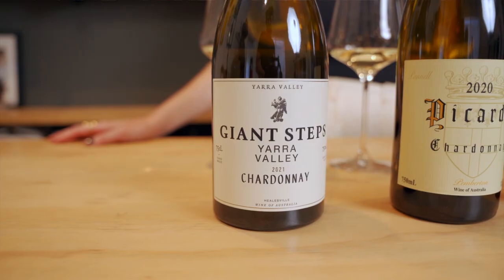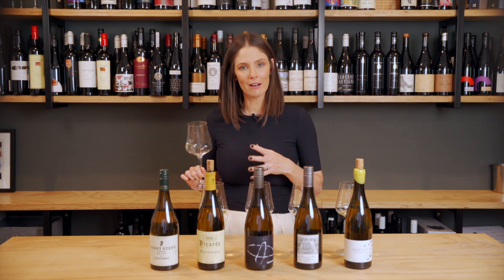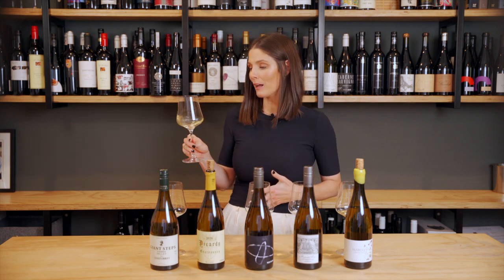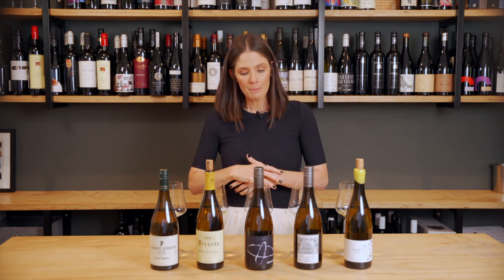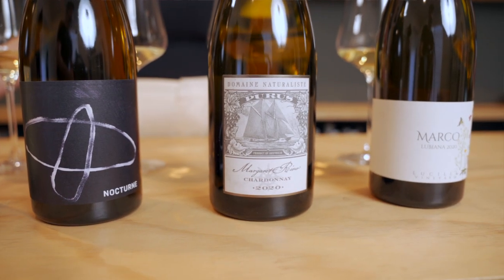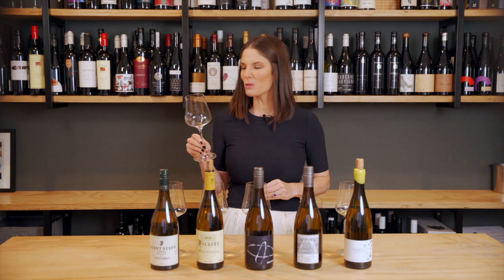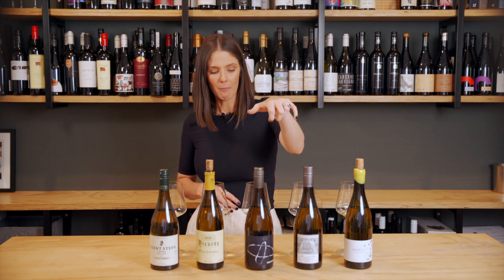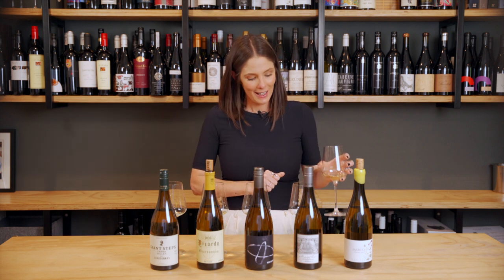5 in 5 Friday: 5 Chardonnays in my fridge right now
5 in 5 Friday: My commitement to bring to you weekly content that covers all the quickies... wines I love, cult classics, 5 top values - you get the idea. This week I open 5 bottles of chardonnay that I am drinking right now.
The wines I open, in order (L-R) are:
0:00 - Intro
0:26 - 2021 Giant Steps Chardonnay, Yarra Valley VIC RRP $40
1:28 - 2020 Picardy Chardonnay, Pemberton WA RRP $42
2:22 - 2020 Nocturne Treeton Chardonnay, Margaret River, WA RRP $35
3:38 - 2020 Domaine Naturaliste Purus Chardonnay, Margaret River WA RRP $50
5:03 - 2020 Marco Lubiana Lucille Vineyard Chardonnay, TAS RRP $50
Any review you see on my socials are never paid for by wineries or anyone else: the wines are featured on their merits - because they have risen to the top in tastings.  If you try the wines I recommend and you like them - good! Because so do I.